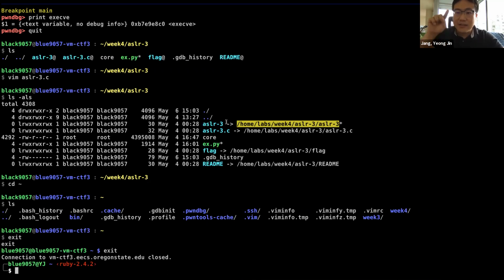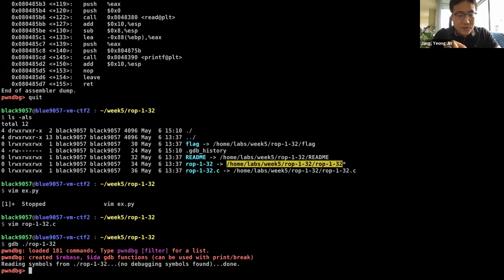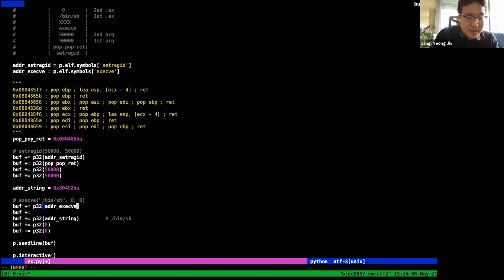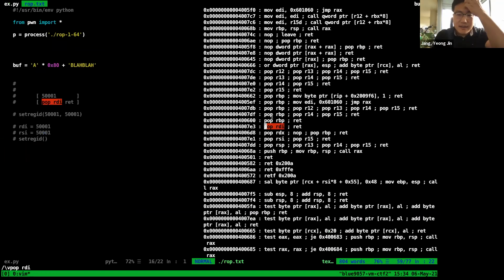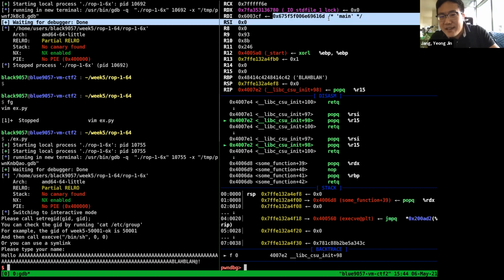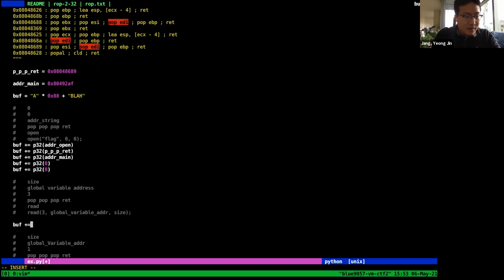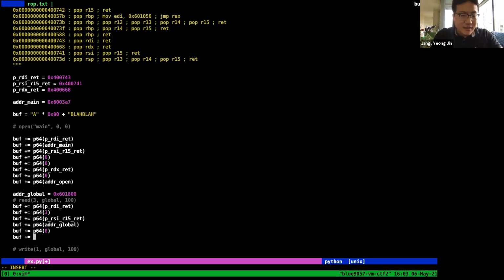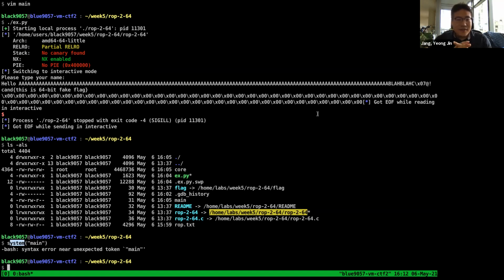Tutorial - Return-oriented Programming Basics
ROP ROP ROP